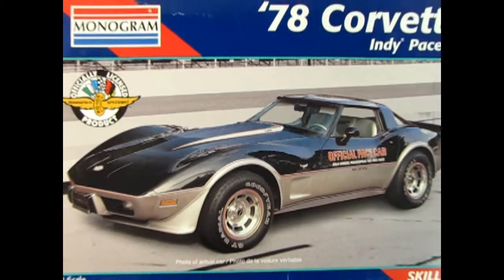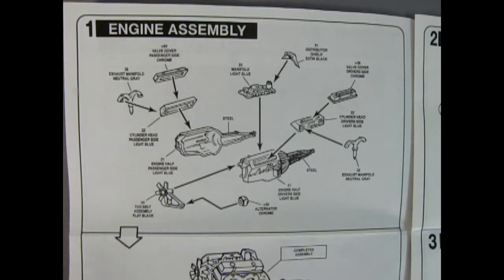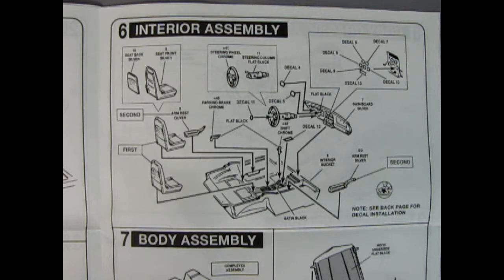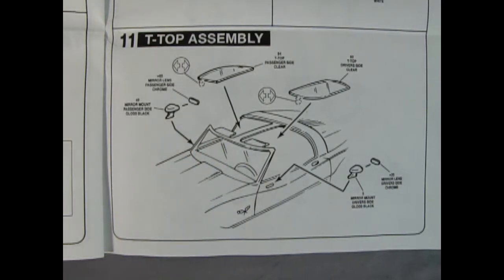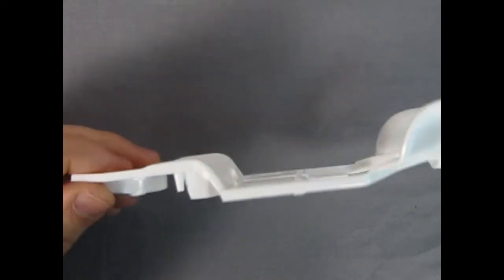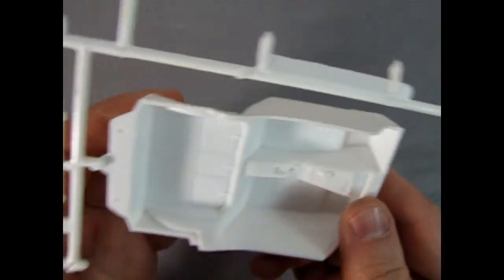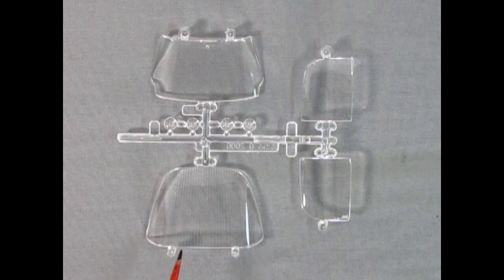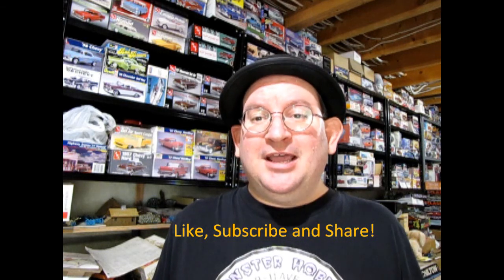Unboxing The 1978 Chevrolet Corvette Indy Pace Car Model Kit By Monogram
Are you looking for the 1978 Chevrolet Corvette Indy Pace Car Model Kit By Monogram and want to know what the instruction sheet, plastic parts and decal sheet looks like before you buy the model?

Let us do the work for you as we unbox the Monogram 1978 Chevrolet Corvette Indy Pace Car Model Kit.

Thank you very much for watching "Unboxing The 1978 Chevrolet Corvette Indy Pace Car Model Kit By Monogram". It means a lot to us!